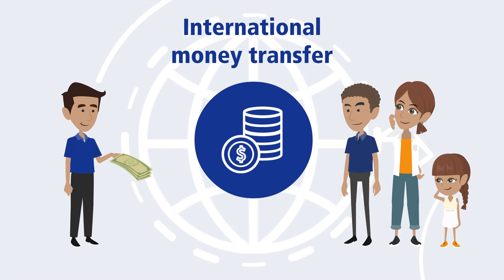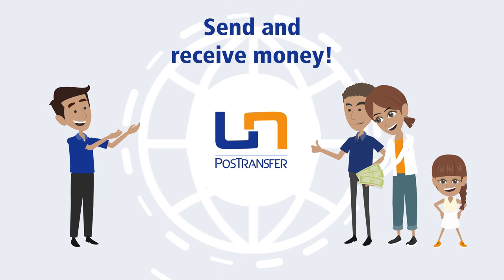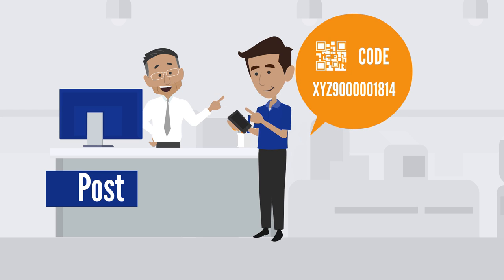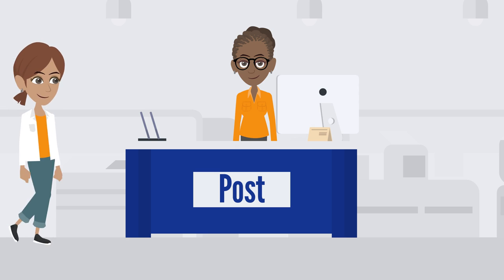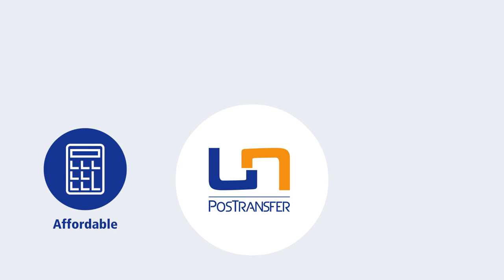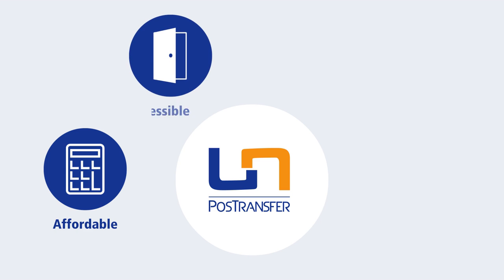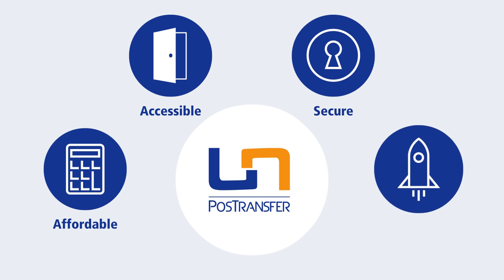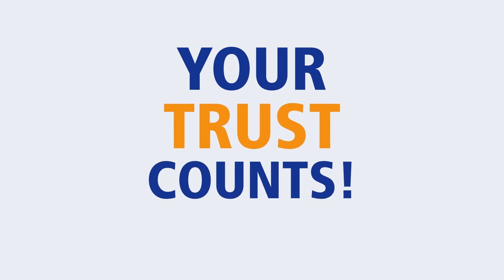Consumer En UPU PosTransfer